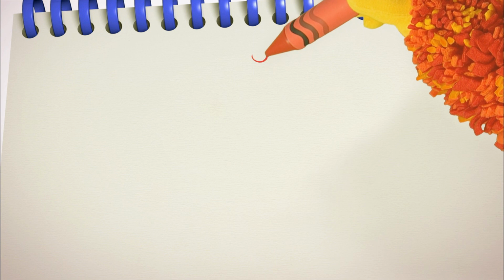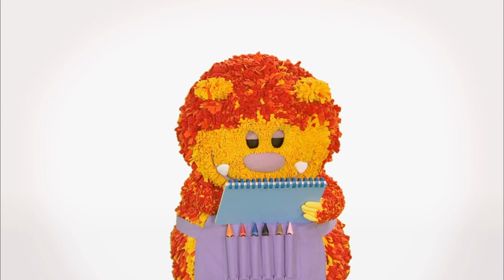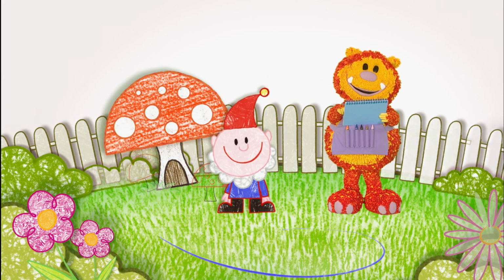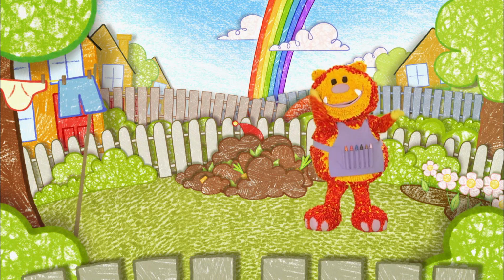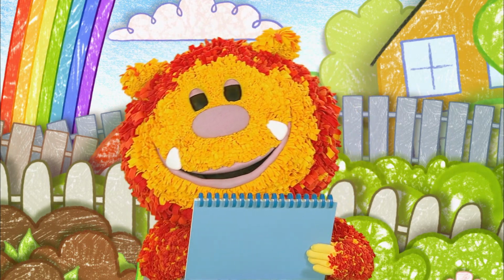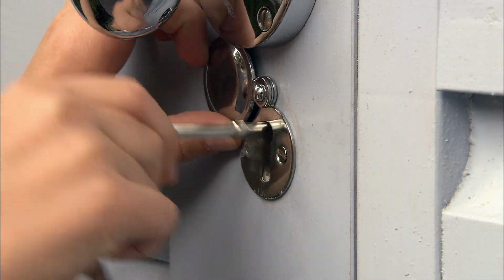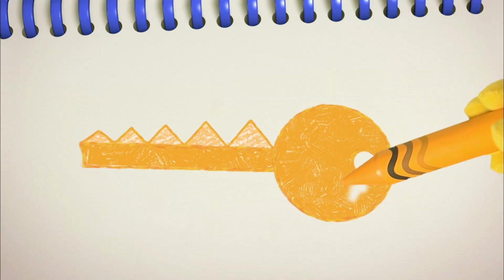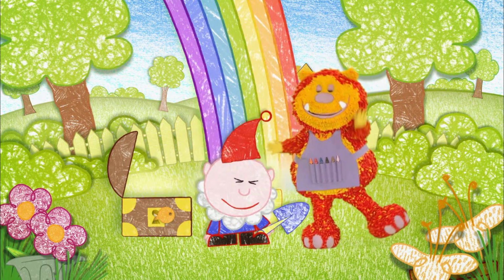Create a Gnome and Go on a Quest! - Get Squiggling - Art and Craft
Join Squiglet as we draw a charming garden gnome and embark on a rainbow quest! Get your squiggle pads ready for a garden adventure full of creativity and fun. Perfect for little artists who love drawing and exploring new worlds!

Craving more creativity and inspiration? Dive into our latest ZeeKay Arts videos to discover new art projects and crafty adventures like never before!

Get Squiggling follows Squiglet, a friendly monster with a magical ability to bring colour to his blank canvas world. With his squiggling lines, he creates exciting stories and characters, turning the empty space into a vibrant, animated landscape. It's a creative adventure where imagination comes to life!

Welcome to ZeeKay Arts, the ultimate destination for creativity and artistic exploration! Immerse yourself in a world brimming with color and imagination, featuring shows like Mister Maker, where art leaps off the page, and Finger Tips, which combines crafting with fun. Plus, don't miss Get Squiggling, blending drawing with storytelling. ZeeKay Arts nurtures your creativity, offering engaging, educational, and entertaining content for artists of all ages. Start your artistic adventure today!

Ready to feed your brain after all that creativity? If you're eager to explore fascinating facts and discover the wonders around us, jump into the world of ZeeKay Education!

Loved unleashing your creativity with ZeeKay Arts? There’s a whole universe of ZeeKay channels waiting for you! From thrilling action and educational journeys to magical adventures, explore more and find your next favourite show.